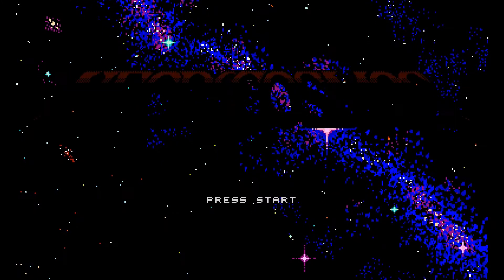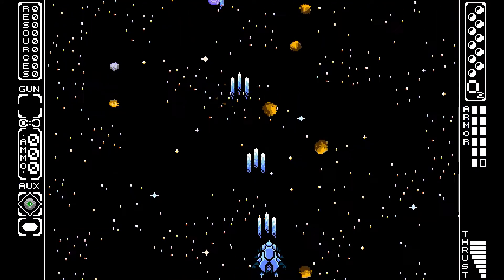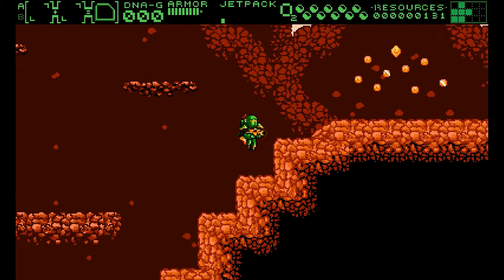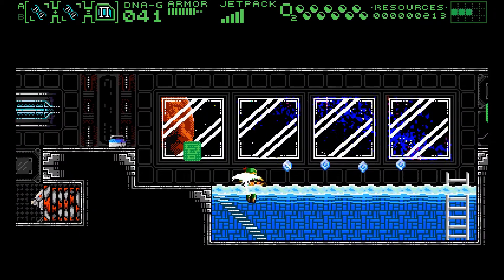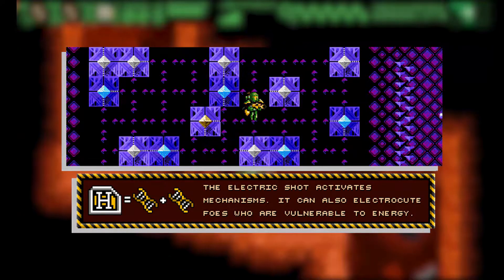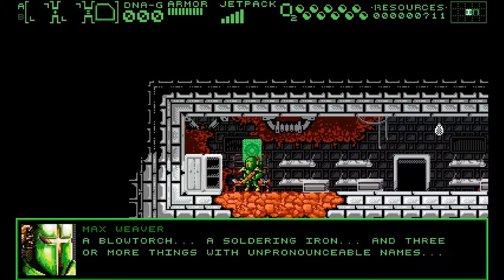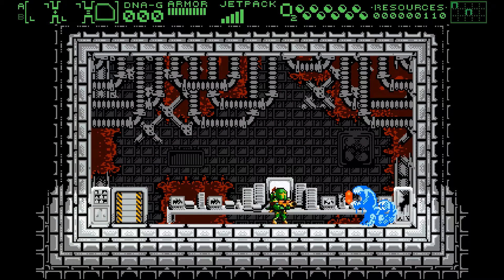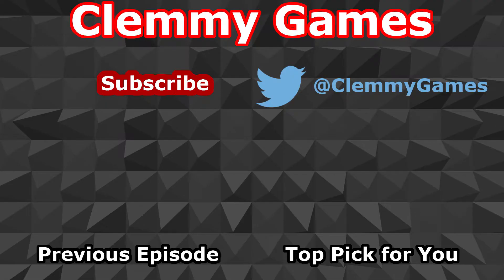Demo Memo: NECROCOSMOS | An Open World Metroidvania!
Demo Memo: NECROCOSMOS – Hello! In this series, we check out games in an early stage of development with tons of potential. This time, we will take a look at NECROCOSMOS, a very ambitious Metroidvania which spans an entire galaxy, currently on Kickstarter and being developed by Andromeda Project.

Videos in the Demo Memo series cover upcoming games in early stages of development with some form of playable demo or alpha version out there. It seeks to highlight great games in development and to hopefully drum up interest and support for such developers and titles.